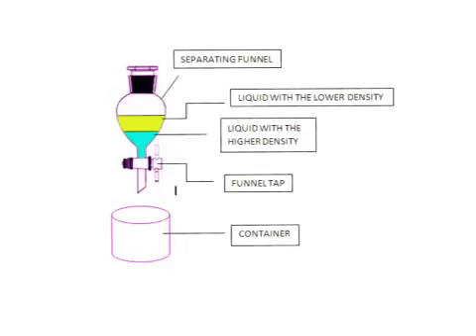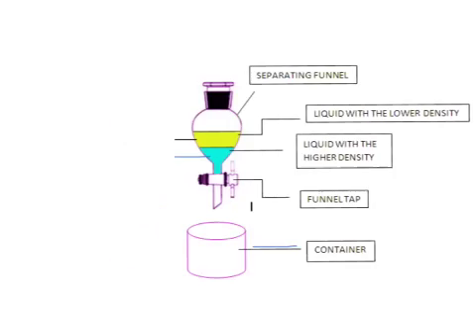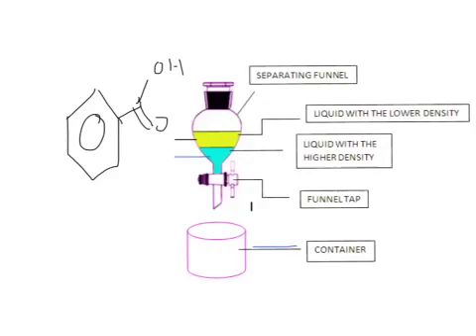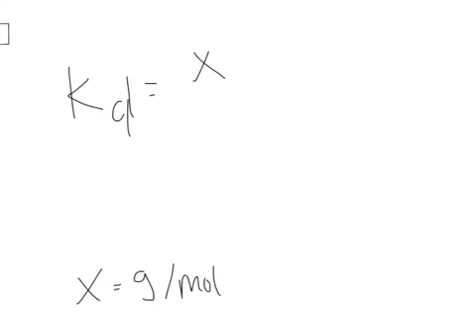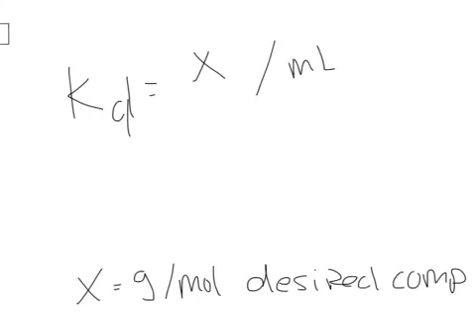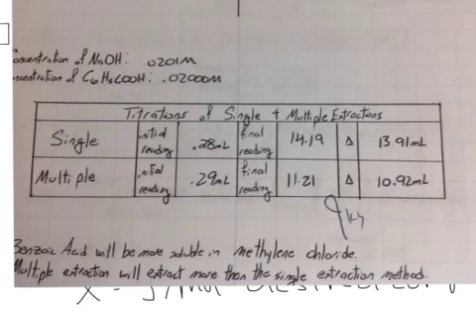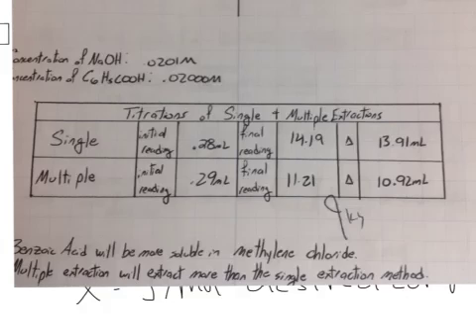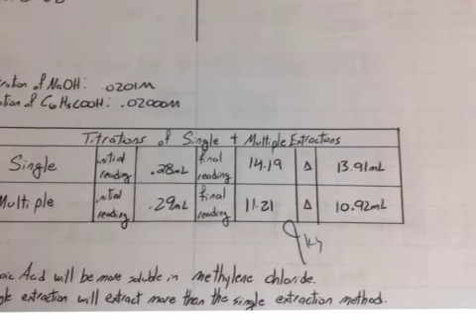Extraction Video Quiz JSosa &KLio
The purpose of this lab was to determine which technique of extraction,single vs. multiple, is more effective via titration and determination of dissociation constant.